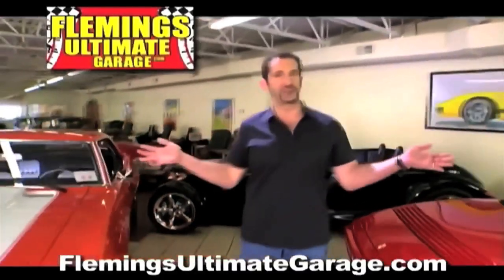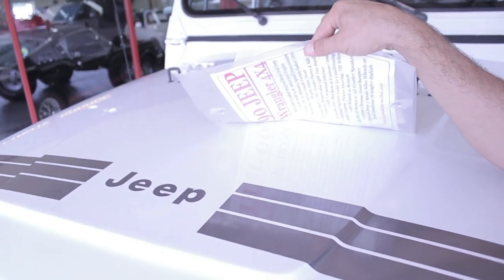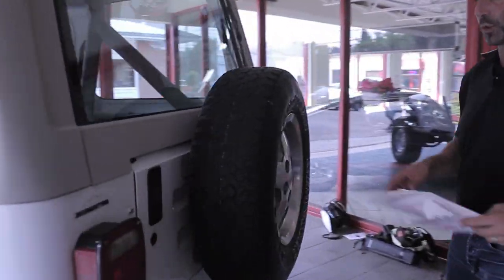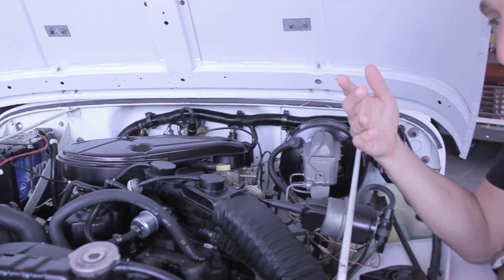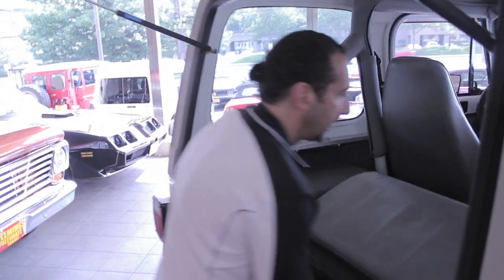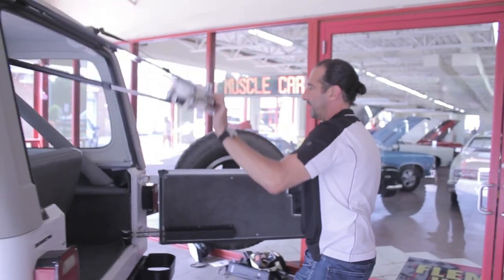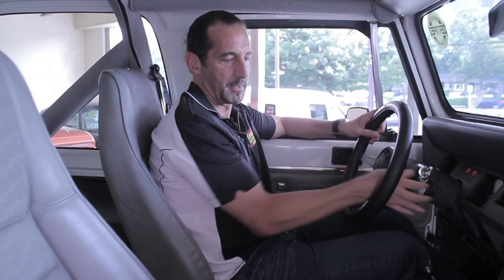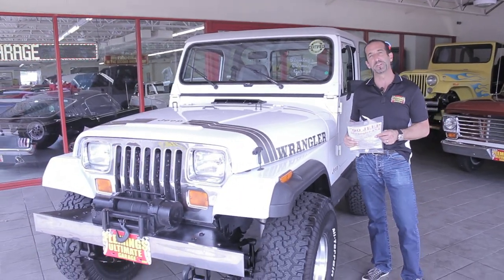'90 Jeep Wrangler Convertible for sale with test drive, driving sounds, and walk through video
Loaded with options and incredible condition, Jeeps famous 4.2L Inline 6cyl Engine, Correct HD Manual 5 Speed Transmission, Beautiful Mirror Finish Factory Bright White Paint with grey Wrangler callouts, Optional Body Colored Wheel Flares and Side Steps,Removable matching Hardtop, Fully Carpeted Interior, Grey Bucket seat interior w/Custom Console, Optional Factory Cold Air Conditioning, Cruise Control, Power Steering, Power disc Brakes, Tilt Wheel, HD Winch w/Remote, AM/FM/CD Stereo w/All Weather Speakers, Roll Bar with color matched pad, Custom Chrome Front, Bumper w/HD Tow Hooks, New 4" lift, New alloys w/ 35" BFG all terrain radial T/As, what a cool jeep for the money and only driven around 4K miles a year.